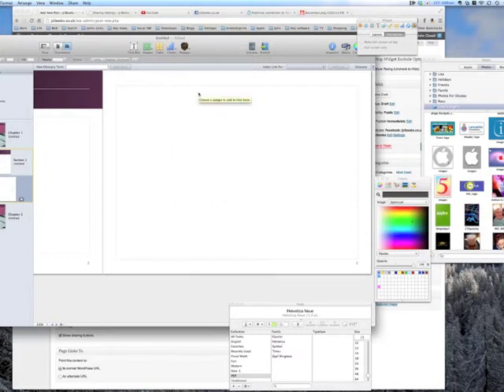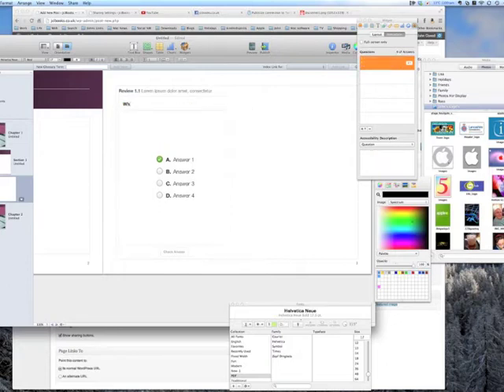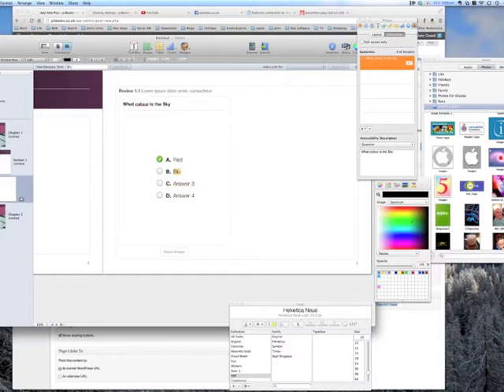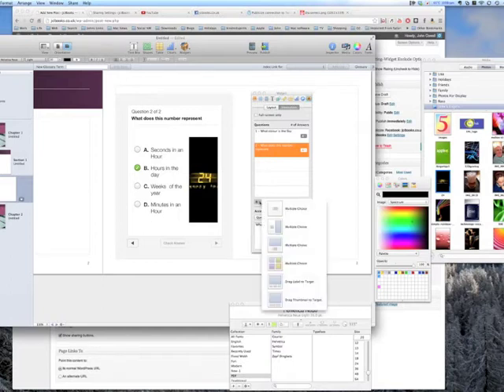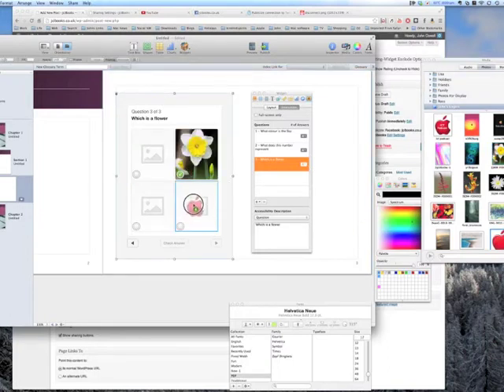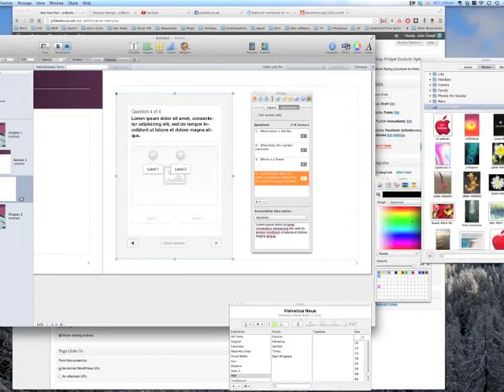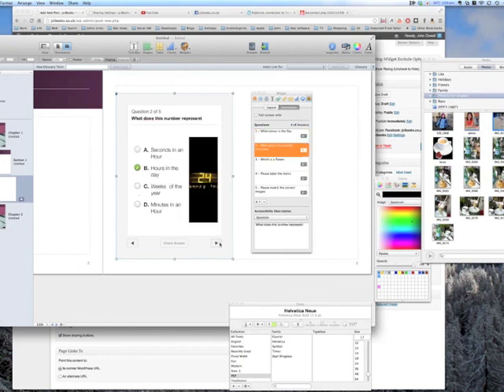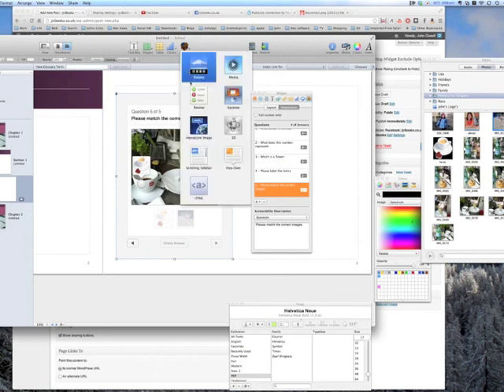iBooks Author : Review Widget